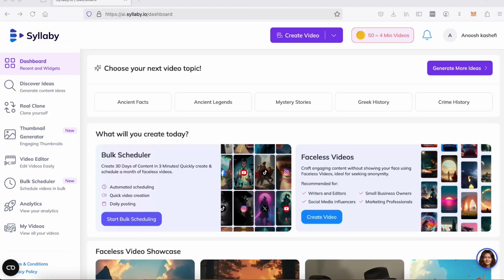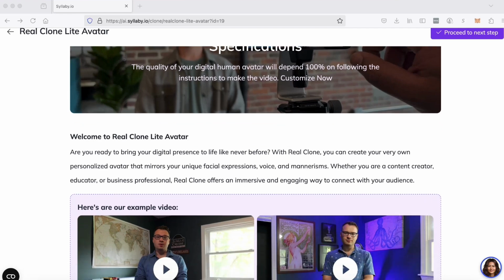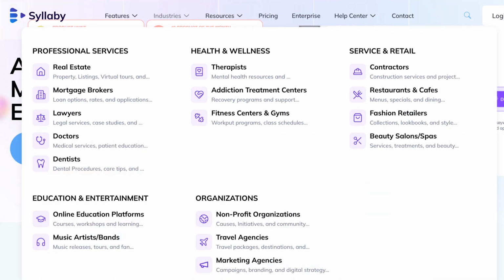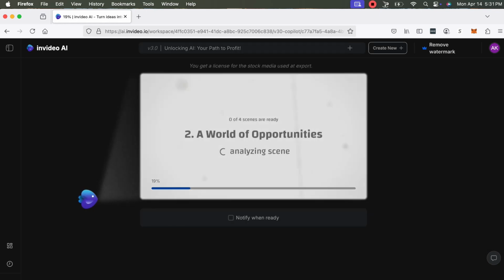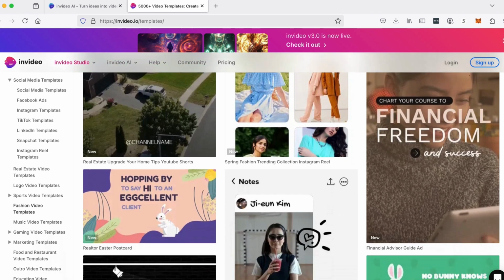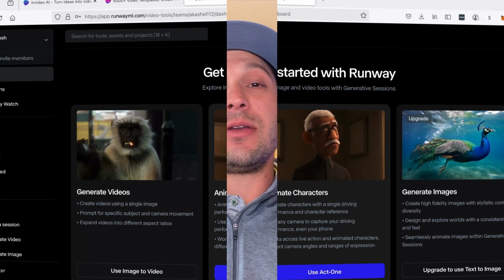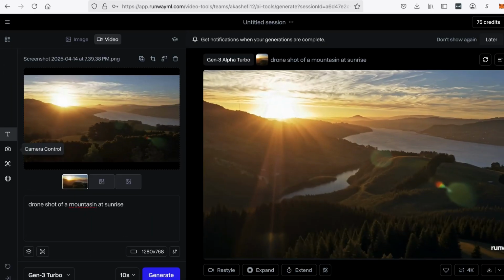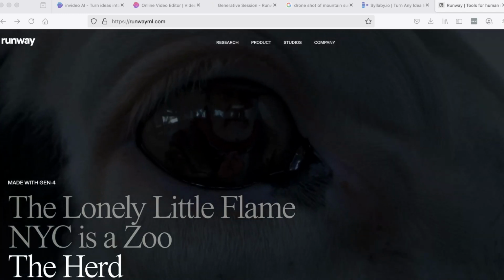Top 3 AI Video Generator Software in 2025 (Create Faceless Videos in Minutes)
How to replace hours of video editing with just a few clicks…

    Use Syllaby to turn text into full videos using avatars, voiceovers, and auto-editing

    Generate and customize videos in seconds using InVideo AI’s intuitive editor

    Tap into Runway ML to remove backgrounds, generate footage, and apply pro-level effects

    Skip the traditional editing process and let AI handle the heavy lifting

    Perfect for faceless content, social media creators, and fast video production

Take 10 minutes to try these tools and create your first fully AI-edited video today.

Top 3 AI Video Generators in 2025 (Software Create Faceless Videos in Minutes)